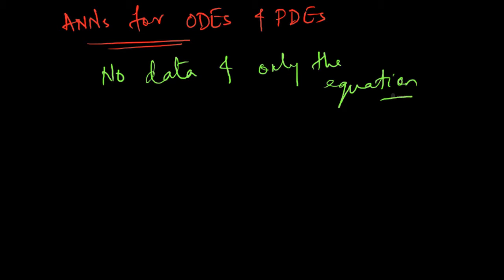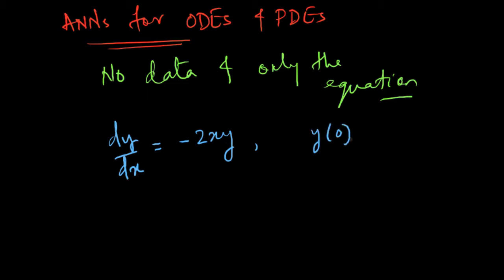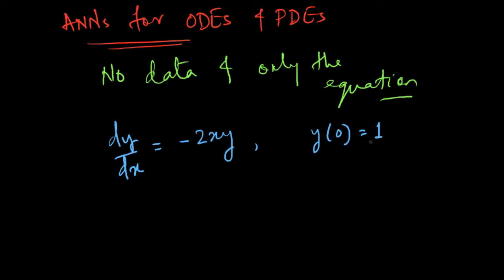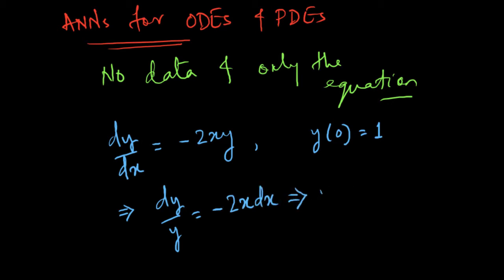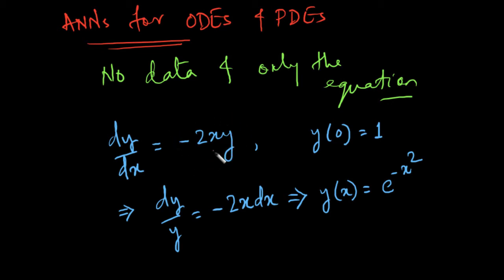Artificial Neural Networks : Solving ODEs and PDEs